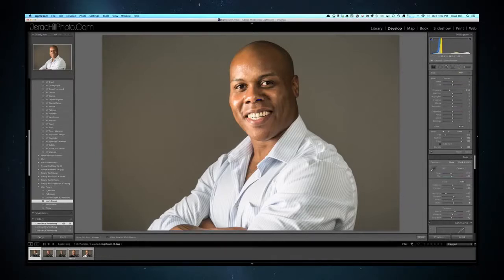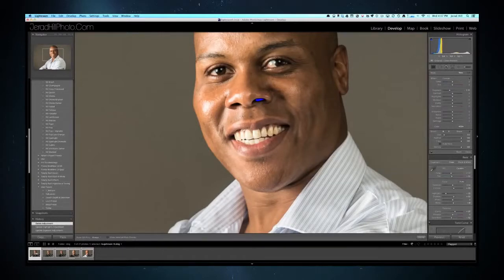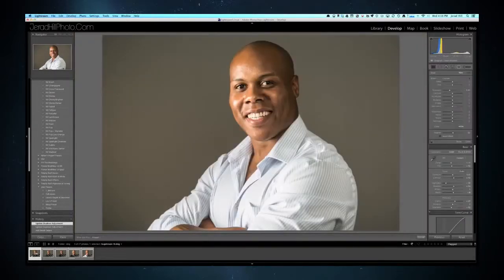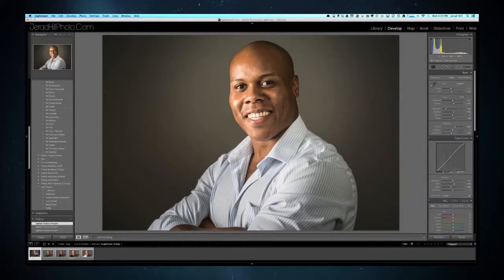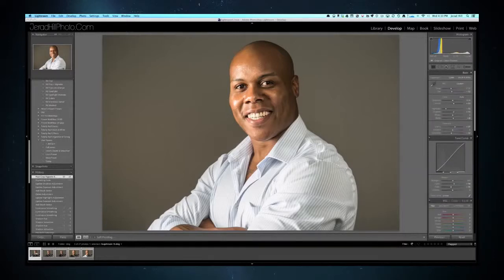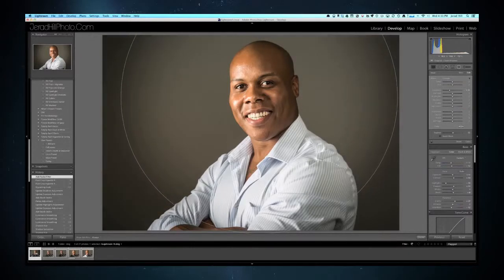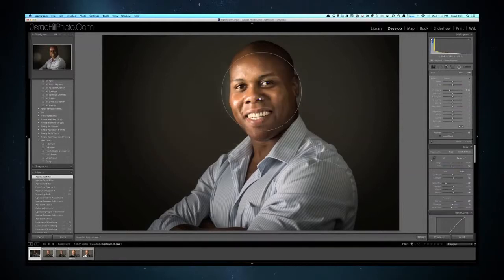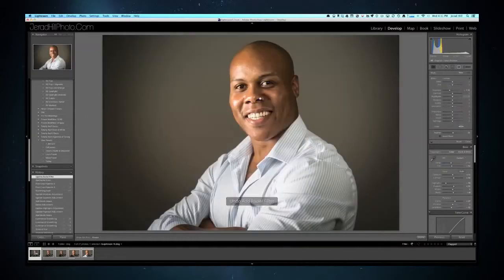Adobe Lightroom 5 tutorial | Mask Adjustment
Learn How to mastering Mask Adjustment in adobe photoshop lightroom 5 easy.

The flexibility of this program is one of the reasons why it is one of the best photo management software choices. You can literally have thousands of choices. The ability to have multiple libraries is astounding. You can even have more than one library on the same computer. You can choose to automatically load a specified library, or you have the option of selecting which library to load. I have chosen to have the program prompt me to choose a library to load because I have several to choose from. Since I do different types of photography, I want to be able to load different libraries for different tasks.This helps me keep my photos more organized.

Learn lightning and colouring in adoble lightroom